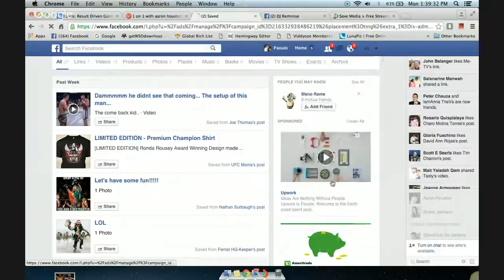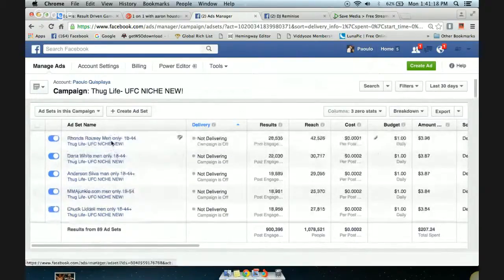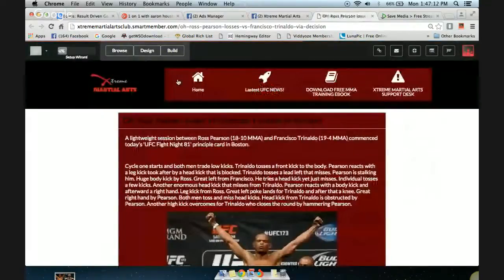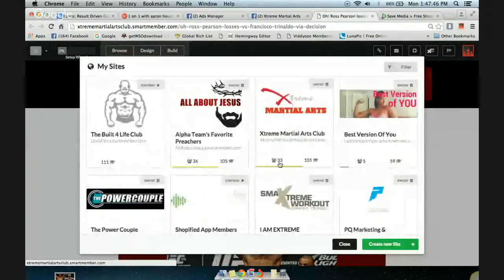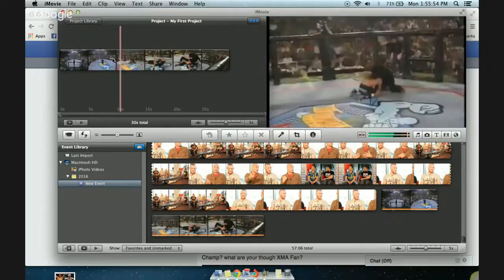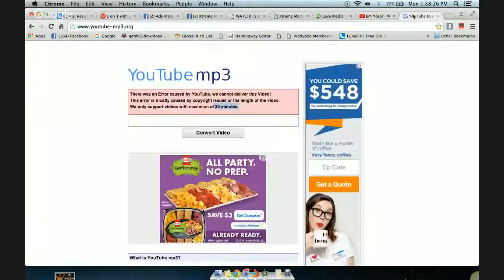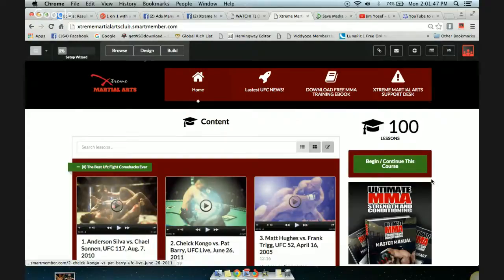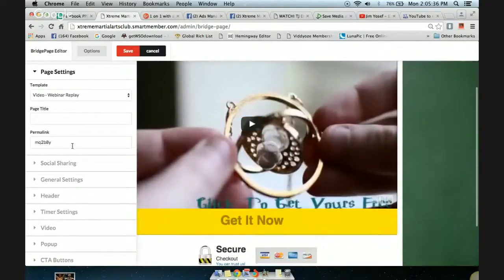1 on 1 with aaron houston